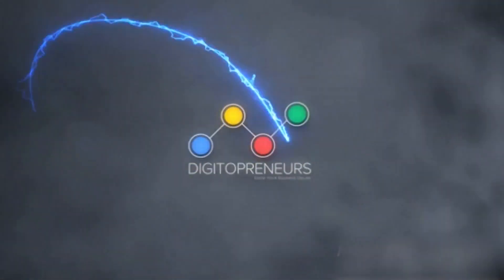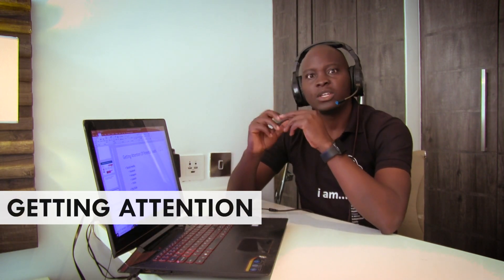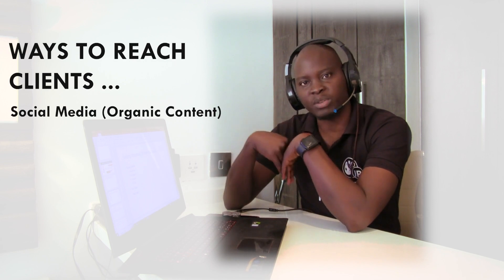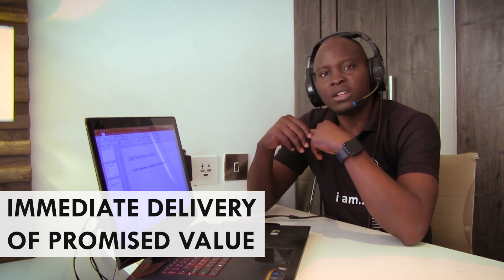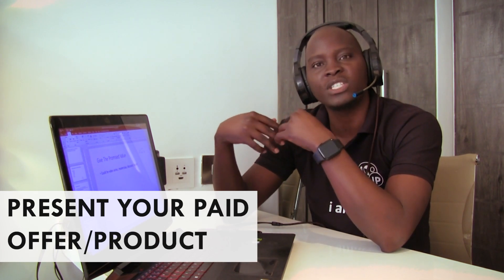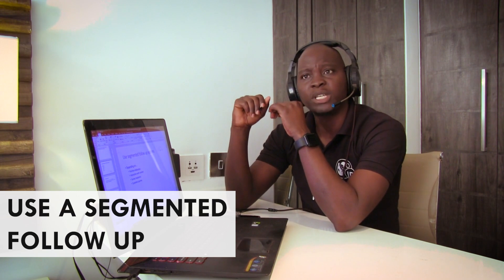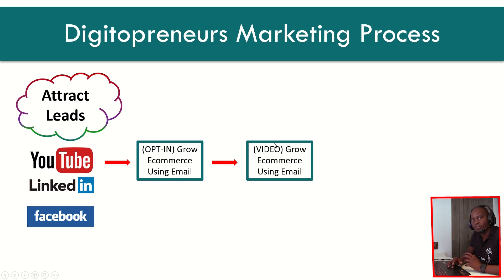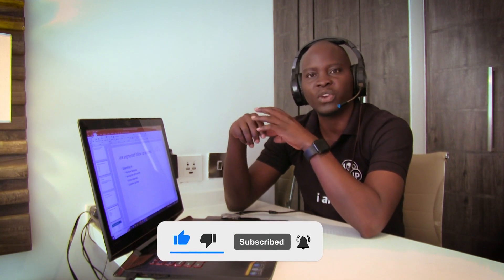The Best Marketing Process to Take Your Online Business to the Next Level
Don't use outdated and complicated marketing processes that are just too overwhelming.

Technology and client requirements have changes so much that your marketing now needs to be streamlined and to the point.

So, how do you quickly convert leads to clients efficiently?